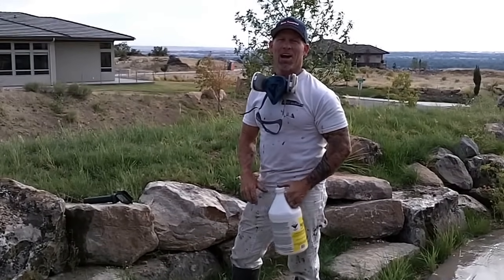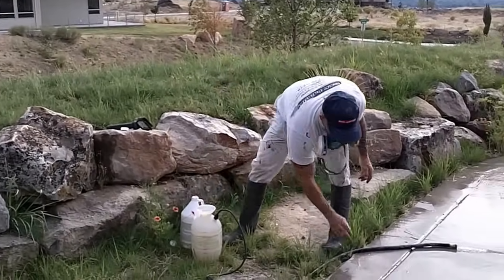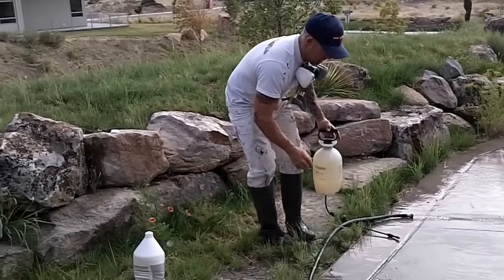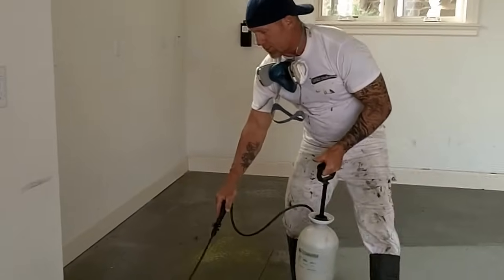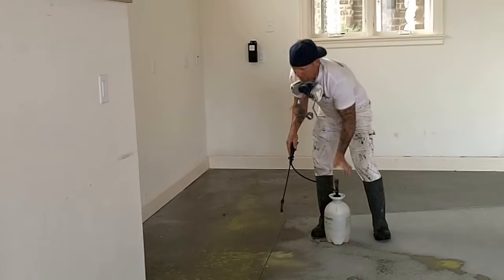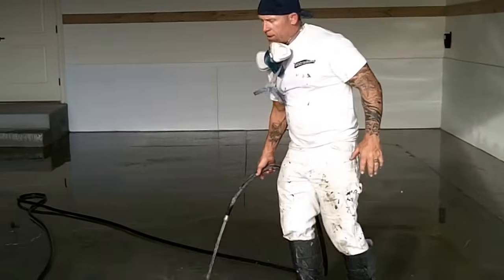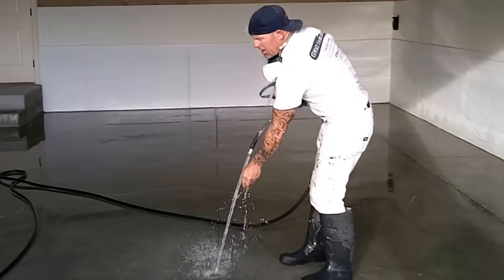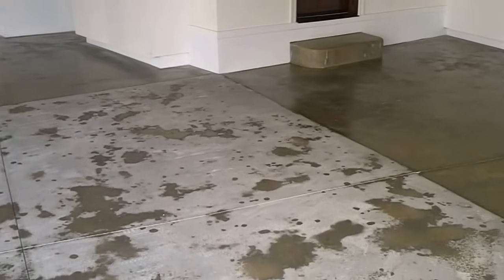Instructions & Tutorials Preparing Concrete For Epoxy. Acid Etching Hacks.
How to acid etch a concrete or garage floor to get it ready to apply an epoxy.  The process of etching to create a good profile so your epoxy bonds well and does not come off.  This is the most important process to getting a good coating down that will not peel off.  Epoxy application hacks and tutorials.

Tools and products I use to prep concrete for epoxy.